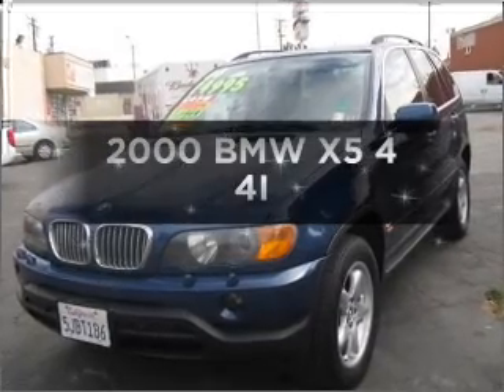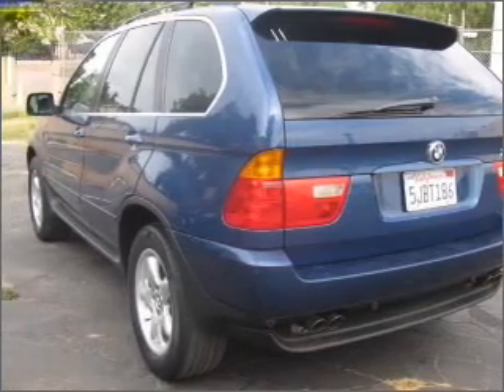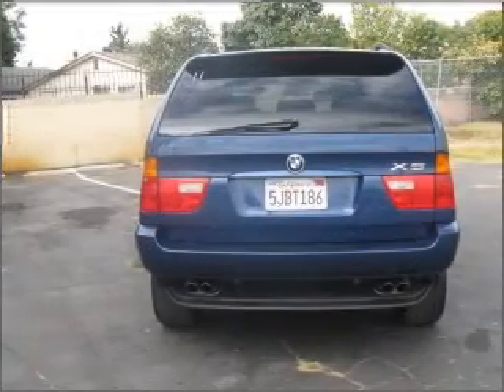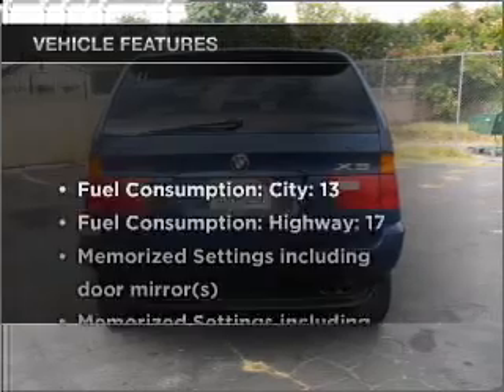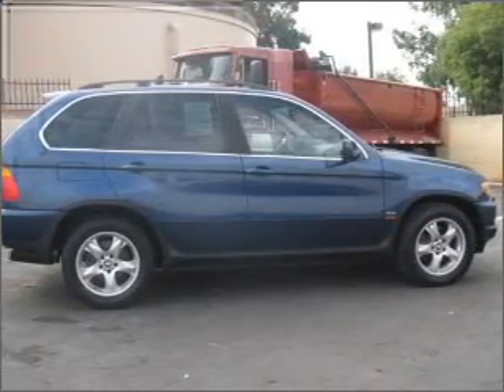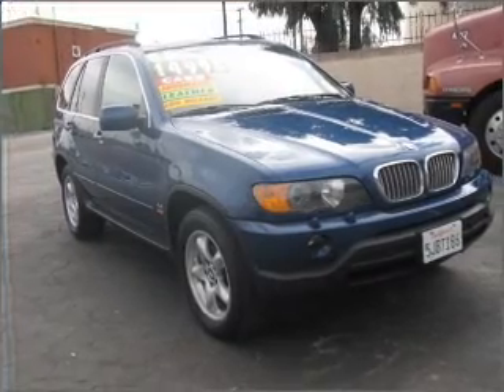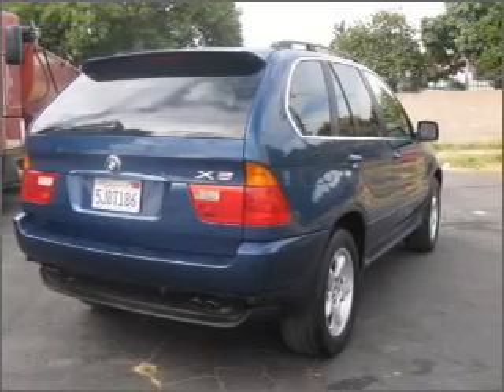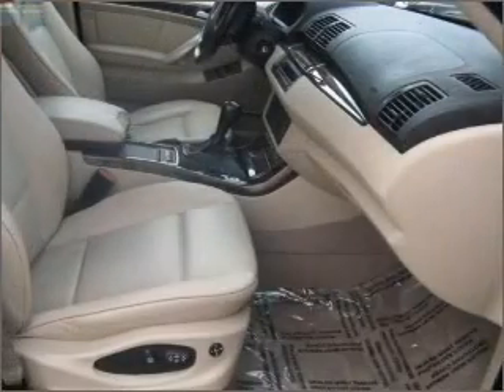2000 BMW X5 - Santa Ana CA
Year: 2000
Make: BMW
Model: X5
Trim: 4 4I
Engine: 4.4 liter 8 cylinder 32 valve
Transmission: 5-Speed Automatic
Color: Blue
Mileage: 49504
Address:
525 S. Harbor Blvd.